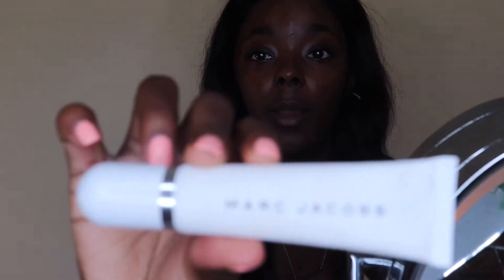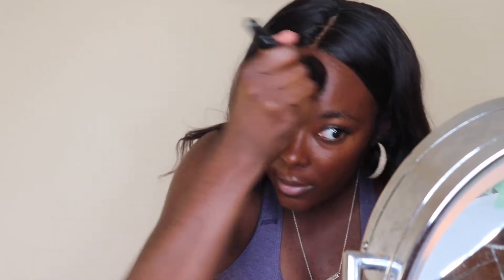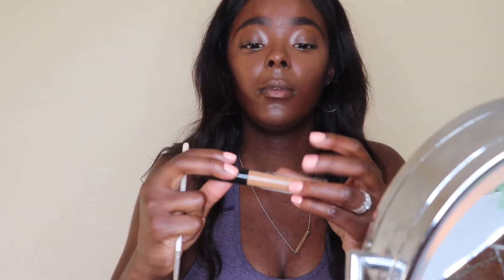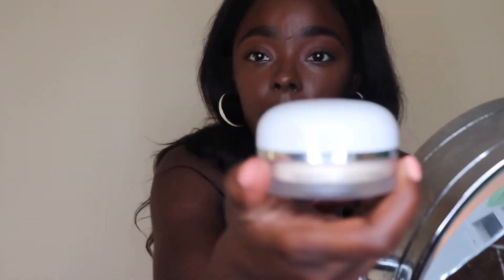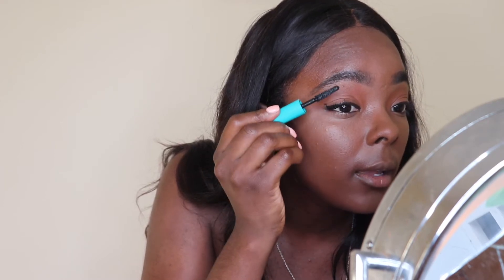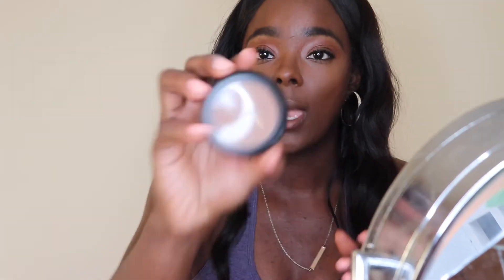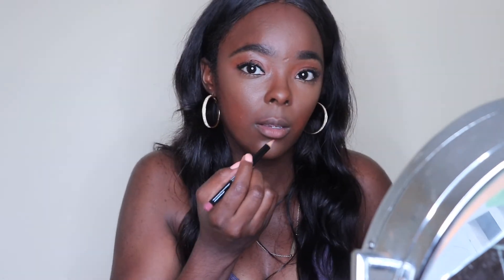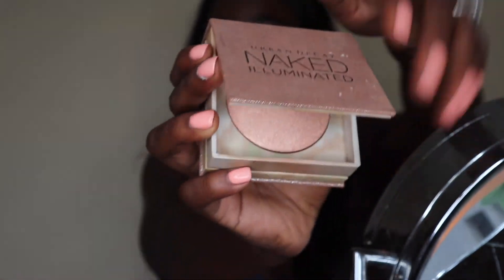Simple Everyday Fall Makeup Look | Mommy friendly l aMelRoseuniverse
S U B S C R I B E   L I K E   C O M M E N T

Here you will find a whole lot of Jesus, women empowerment, skincare, motherhood, lifestyle  and beauty. I am a wife, mommy to my 4 year old daughter, Melody and my 2 month old Zara who has down syndrome. I am documenting all of our families milestones and Zara's journey to showing just how amazing life can be with a Down Sydrome diagnosis. Thank you or being apart of the ROSES GANG and welcome to our life!

 *Galations 6:9 " Do not grow weary in well doing, for you will reap in due season. "

Makeup Used:
Covergirl Tinted Moisturizer
MAC pallete eyeshadow
MAC Blush-Blunt
Anastasia Beverly Hills Brow Wiz-Granite
Anastasia Beverly Hills Bronzer-Mahogony
Morphe Blush
Marc Jacobs Setting Powder
Marc Jacobs Primer
NYX lip Liner-Muave
Makeup Revolution Lip Gloss
Instant Crush Lip Gloss
Smashbox Setting Spray
Maybelinne Fit Me Powder

Editing; iMovie